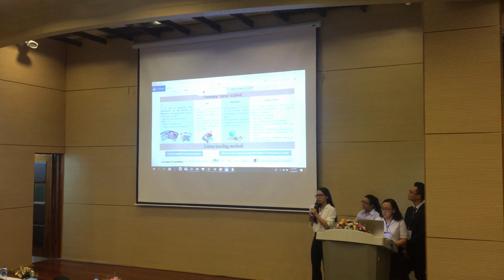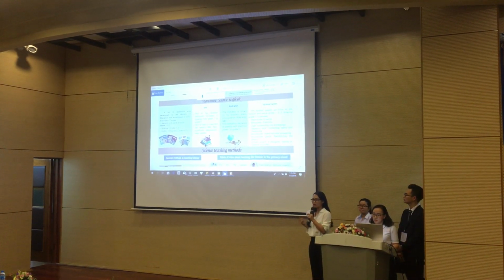Poster Presentation NguyetChinh+ Sarah Nga